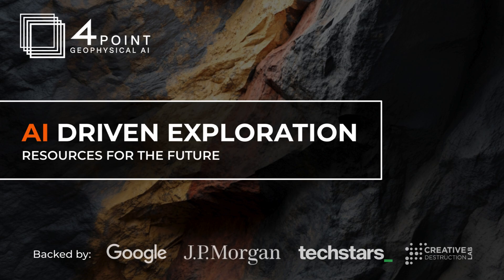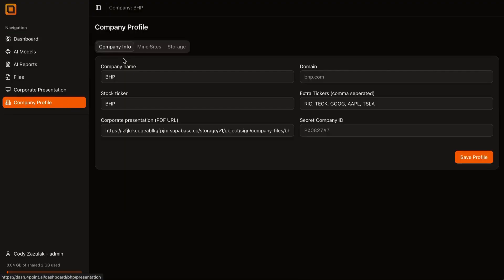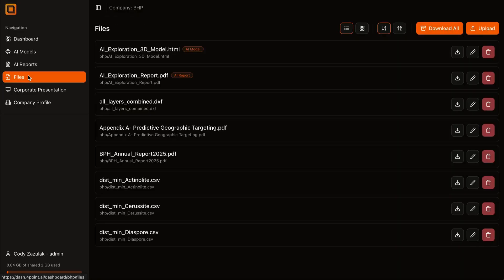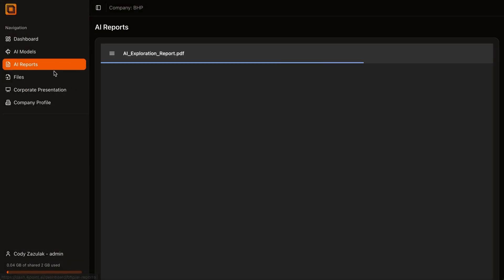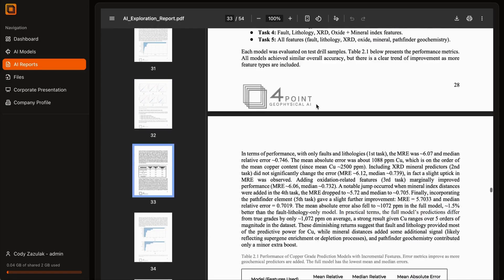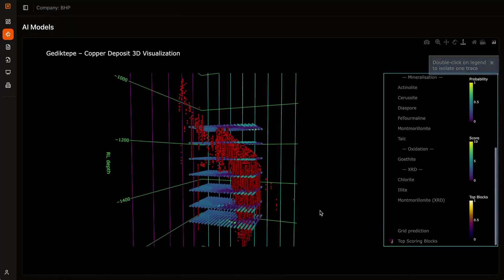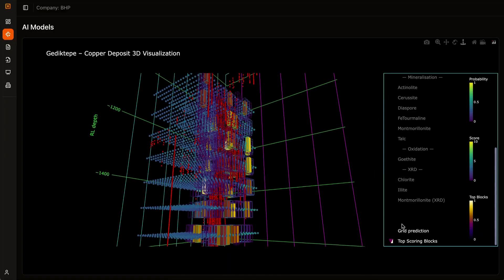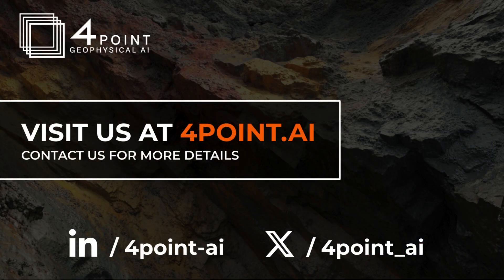4Point AI Dashboard Demo - 2025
Welcome to 4Point.

Exploration data has always been one of mining’s greatest challenges. It’s sparse, noisy, and incomplete. Out of a hundred drill holes, most may show very little — which makes traditional machine learning technically accurate, but practically useless.

Our platform changes this. By uploading geological files into our dashboard, companies unlock an A-I system that integrates drill data, lithology, geochemistry, geophysics, and surface imagery into one unified model. Instead of abstract probabilities, the system generates clear, interactive 3D predictions that geologists can measure, validate, and trust.

The outputs go beyond simple maps. Our models reveal direction, distance, and trend — like a GPS for geology — with accuracy that guides geologists to their next decision point with confidence. Every prediction comes with confidence intervals and feature importance, showing exactly which inputs are driving the results. That level of transparency is what builds trust.

Artificial ntelligence can classify geological patterns within drill hole databases, highlighting the likelihood of different rock types and structures across incomplete intervals. It can identify relationships between datasets that would otherwise go unseen. And it can extend three-dimensional models, infilling missing attributes across block grids to provide a clearer picture of the subsurface.

These are the types of problems that once required years of manual work. Now, they can be solved in days. By transforming messy, incomplete datasets into structured insights, our system helps geologists target exploration more effectively, reduce wasted effort, and accelerate decision-making.

The result: fewer blind spots, faster discoveries, and a more efficient path to understanding the subsurface. With 4Point, artificial intelligence doesn’t replace geology — it empowers it, turning complex data into clarity.

Join our platform today.

Resources for the future.